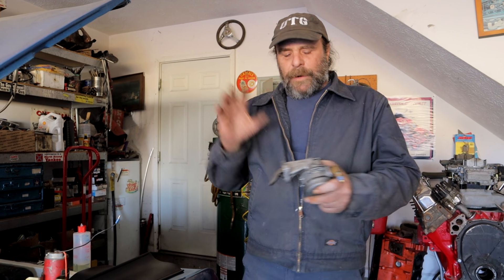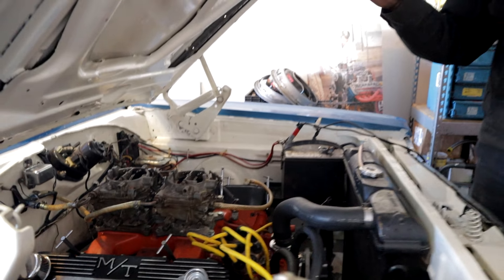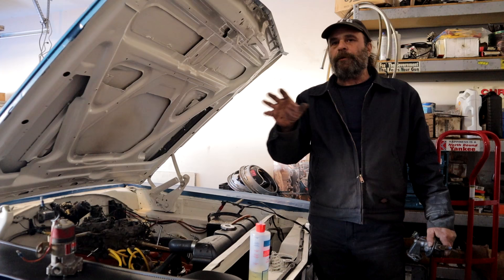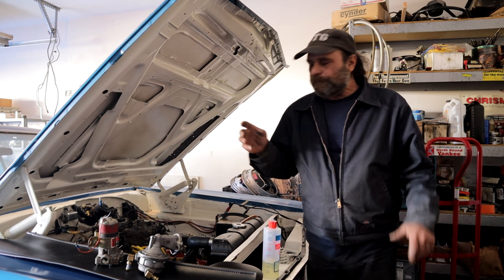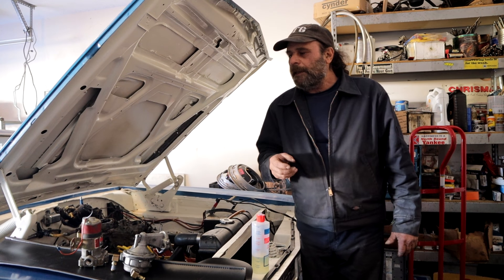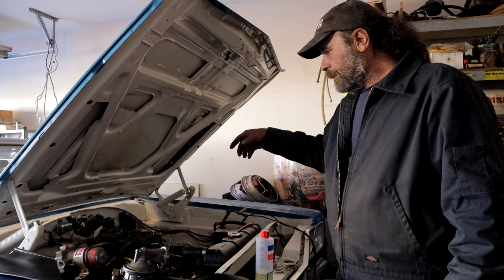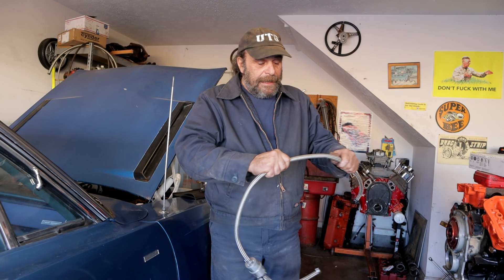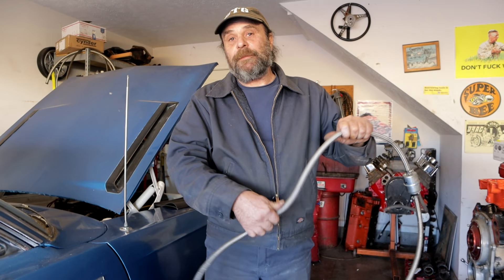Let's Talk About Fuel Pumps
While choosing the right pump for your exact application is going to be very specific, there are general rules that apply to nearly all street/strip systems.  Here's the what and why of the pump we've decided to go with on our '68 Roadrunner.